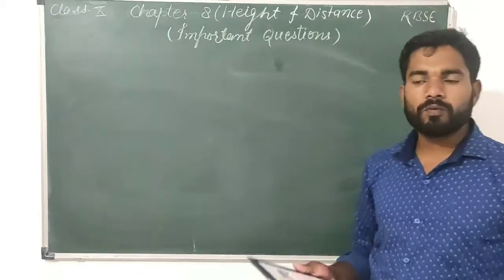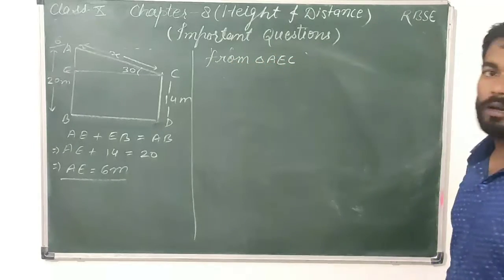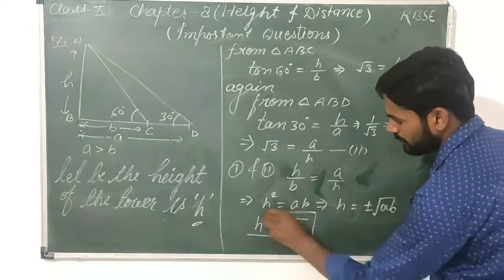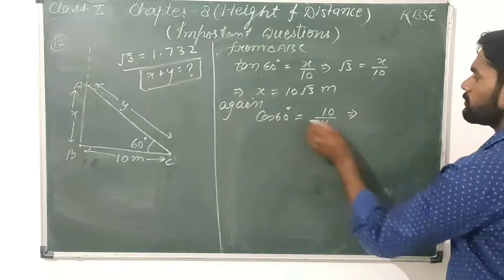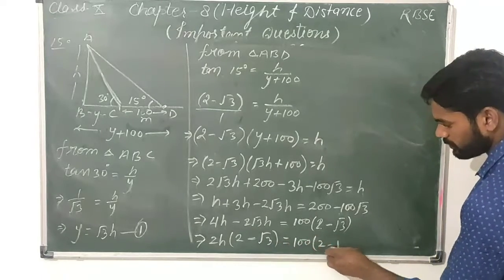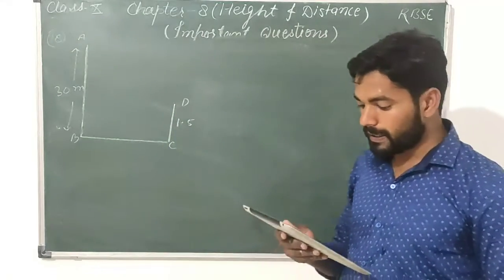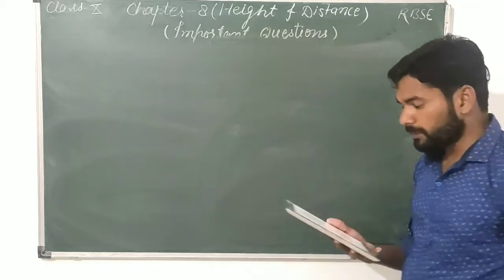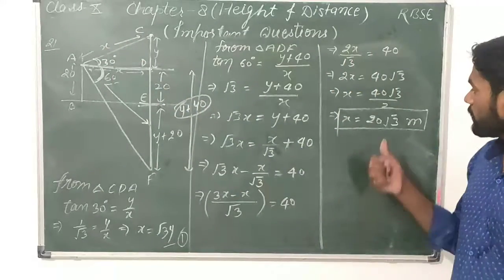(Part-1)Height and distance||Important Question Class-10th||RBSE|| Maths class 2020||Robin Singh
(part-1) Height and distance||Important Question Class-10th|| RBSE || Mathematics class 2020||Robin Singh